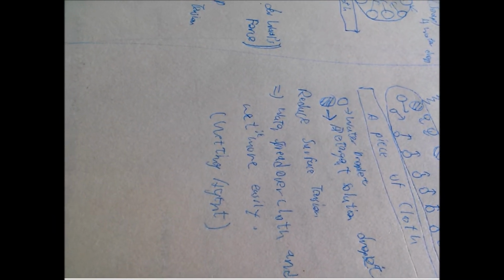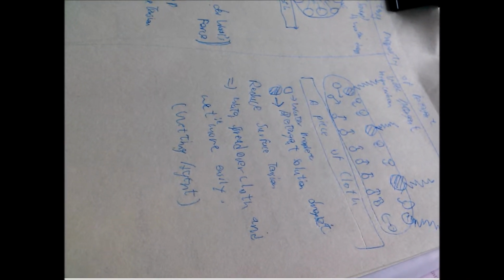Chemistry Project: Wetting and Emulsifying properties of Detergents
Our chemistry project about detergents.